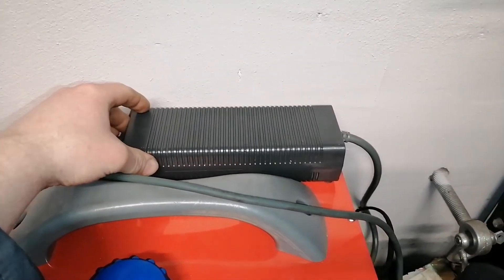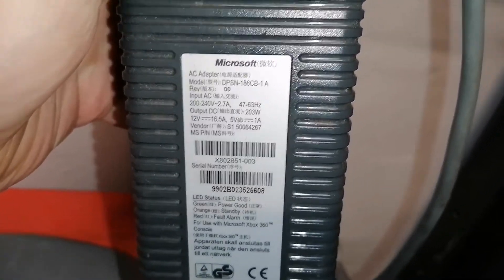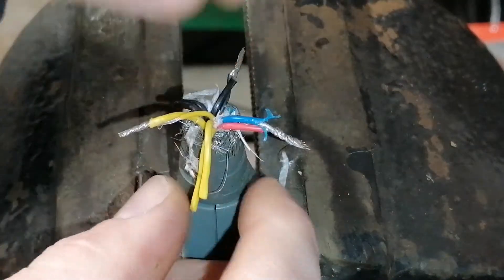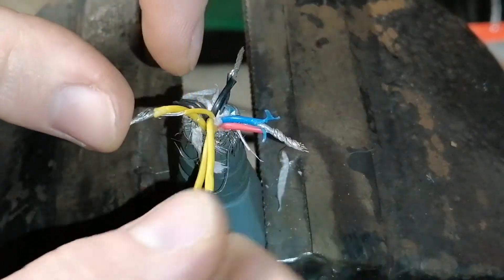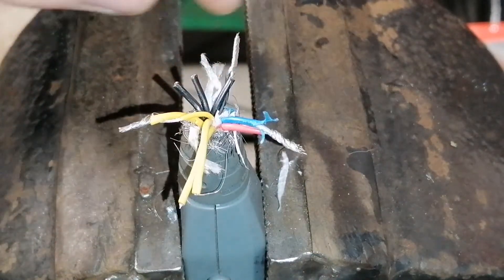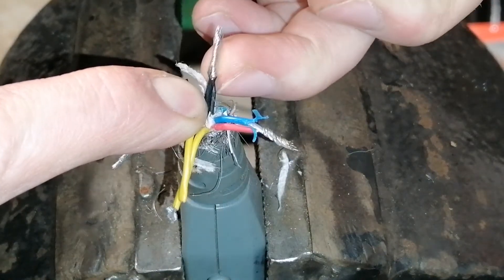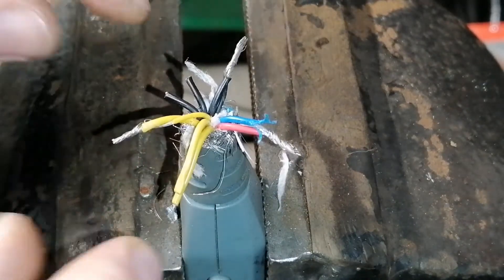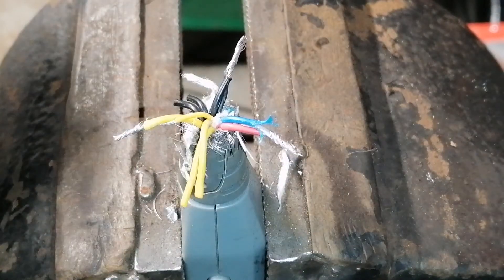How to get 12v from Xbox power supply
program do obsługi warsztatu:
- zniżka 10% na zakup programu Użyj hasła: 4wheelsbydavid